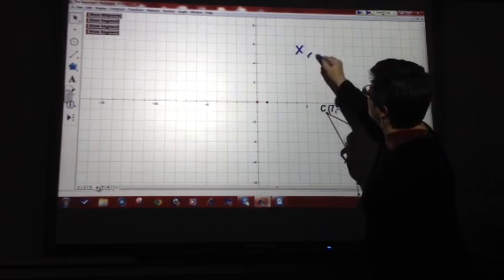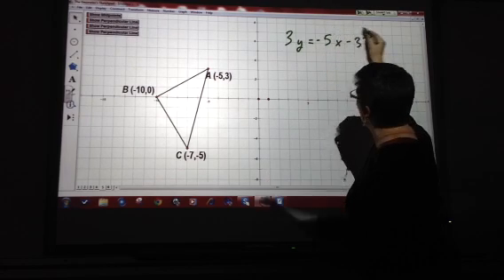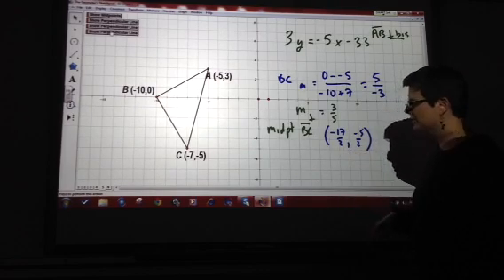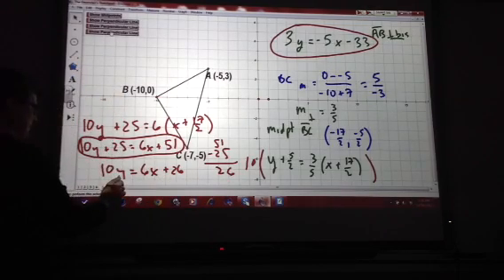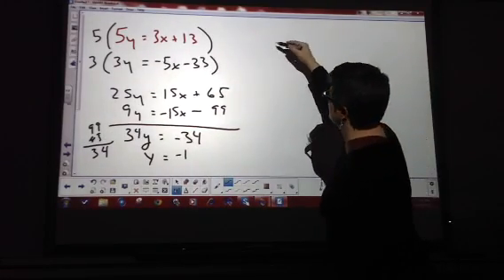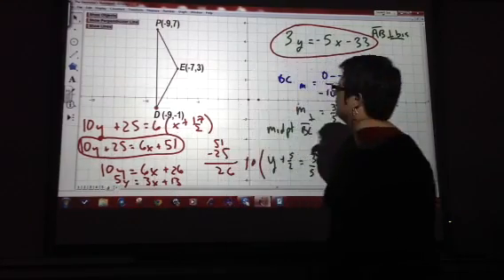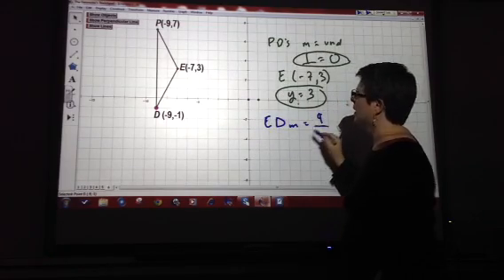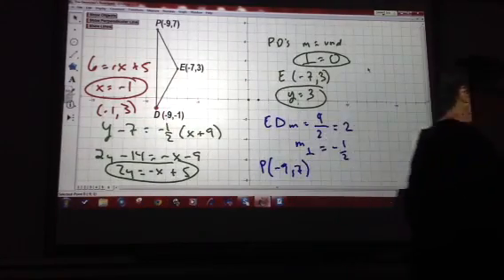Part 2 of test 6--coordinate geo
2nd part